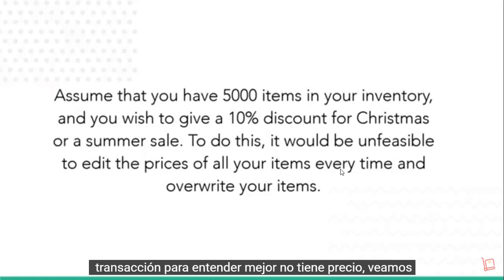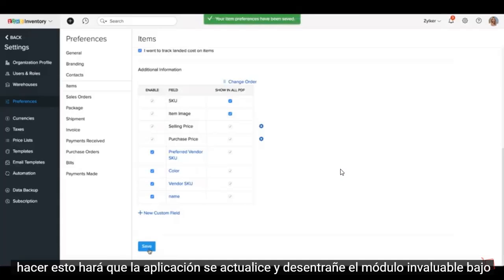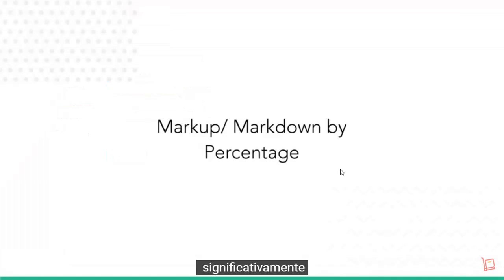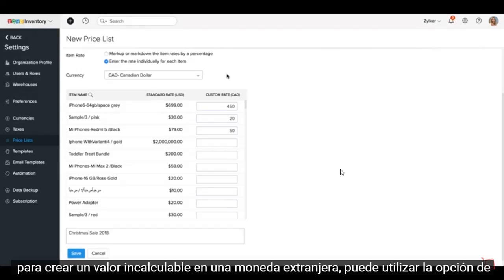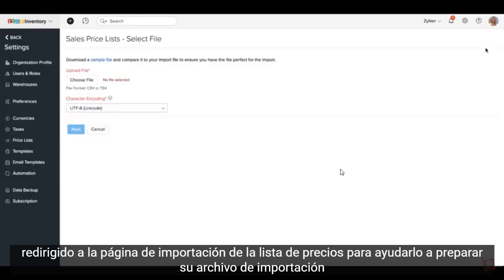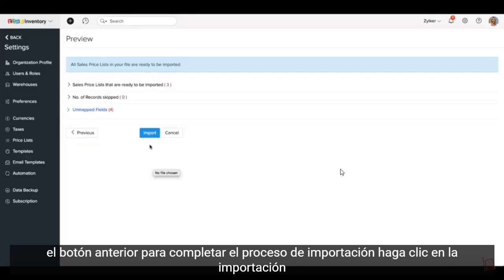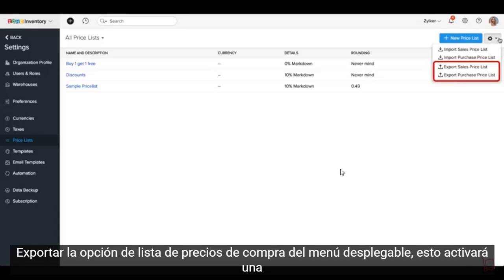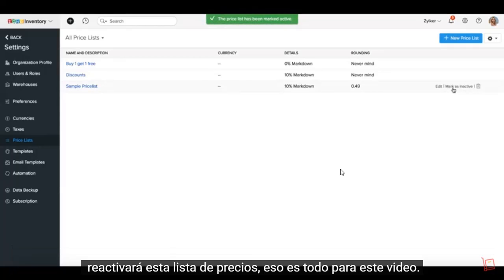Listas de precios | Inventario de Zoho Inventory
Las listas de precios son listas de precios de artículos en oferta. Se pueden utilizar para controlar / modificar de forma masiva las listas de precios de sus artículos para un cliente / proveedor o una transacción específicos. Aprenda a administrar listas de precios en Zoho Inventory con este video.

SYCA CONSUTORES, expertos en asesoría, capacitación y soporte técnico de sistemas administrativos en ZOHO en México y Latinoamérica. Brindamos servicio en las principales ciudades del país, contamos con aliados estratégicos en todo México para ayudarte.

Contamos con experiencia en implementación de software administrativo para los diferentes procesos  de tu negocio tales como: Control de inventario, Compras, Facturación, Punto de venta, Cuentas por cobrar, Cuentas por pagar, finanzas, contabilidad, producción, nómina y CRM para apoyar a la fuerza de ventas.

Visita nuestra página web para conocer más de nuestras soluciones empresariales.
Interior de la república 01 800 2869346

SYCA CAMBIA INNOVA Y CRECE. Pasión por servir.
Asesoría, capacitación y soporte ZOHO en Ciudad de México, Guadalajara, Monterrey, Querétaro, León, Aguascalientes, Morelia, Puebla, Zacatecas, Chihuahua, Hermosillo, Veracruz, Tijuana, Saltillo y Cancún.